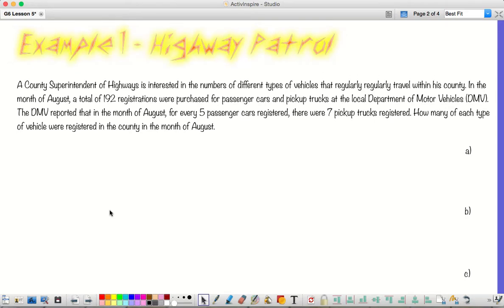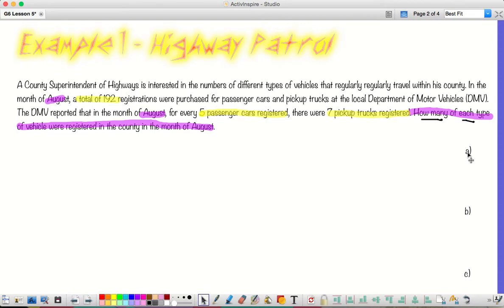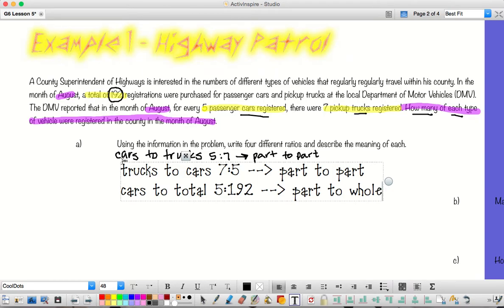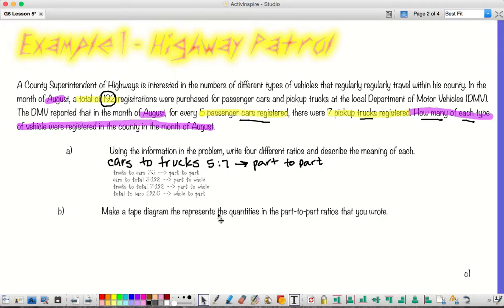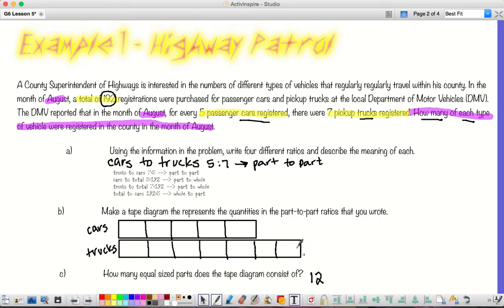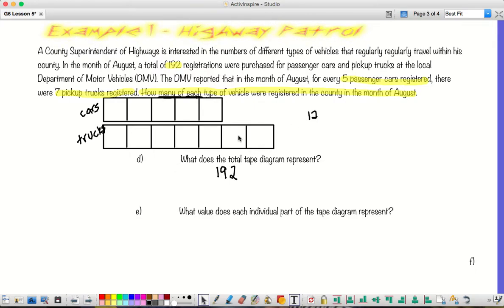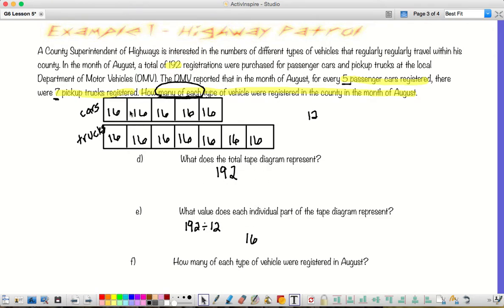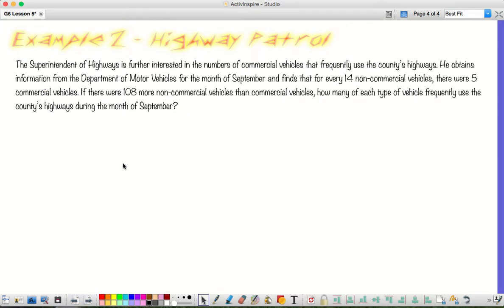Module One Lesson Five